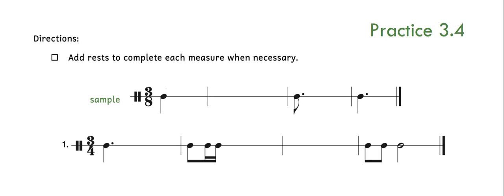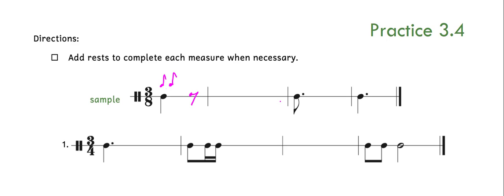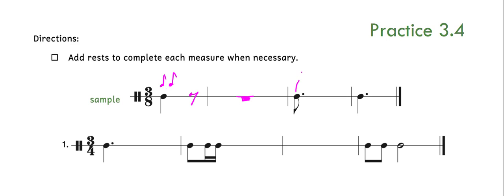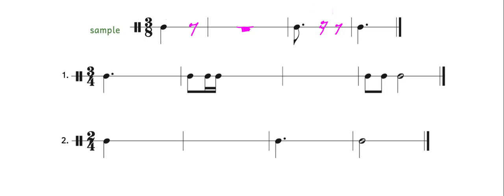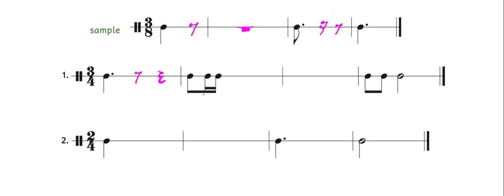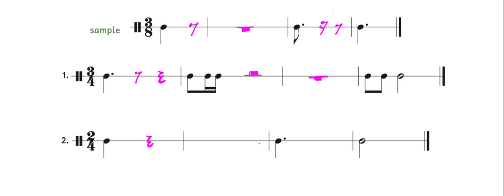Practice 3.4. Adding rests to measures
Directions: Add rests to complete each measure when necessary.